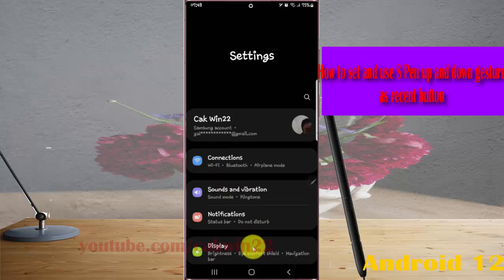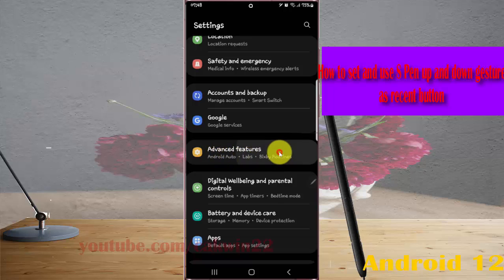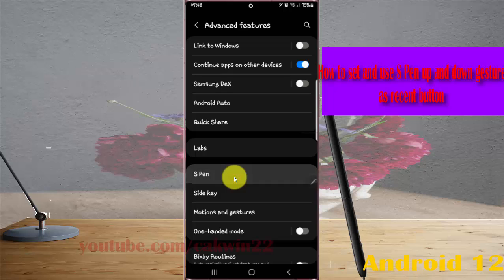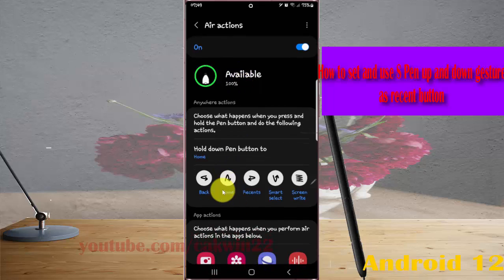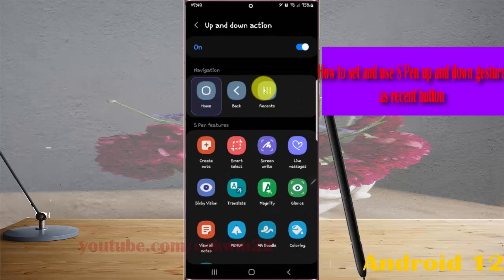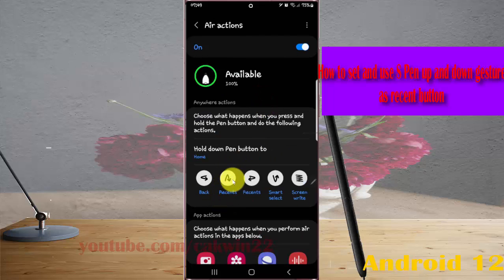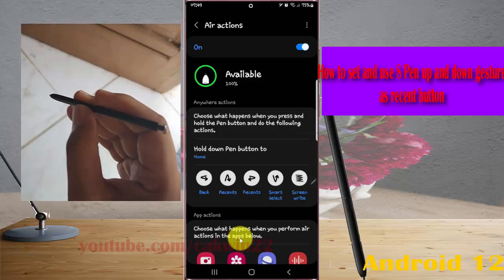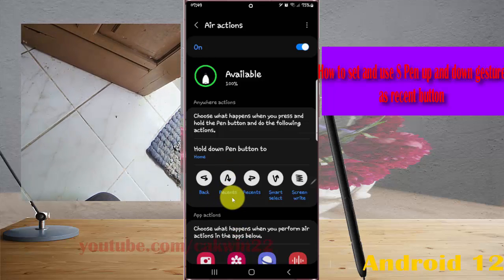Samsung Galaxy S22 Ultra : How to set and use S Pen up and down gesture as recent button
In this video, you will find the steps on How to set and use S Pen up and down gesture as recent button in Samsung Galaxy S22/S22+/S22 Ultra.  This video uses Samsung Galaxy S22 Ultra SM-S908E/DS International version runs with Android 12